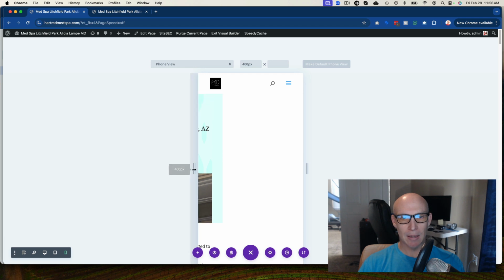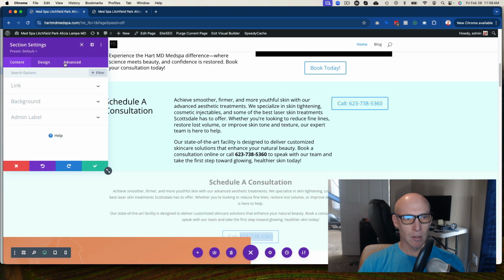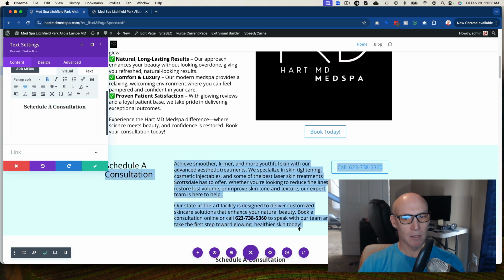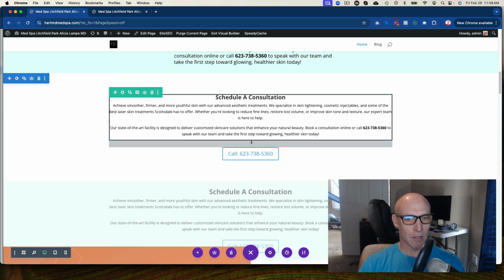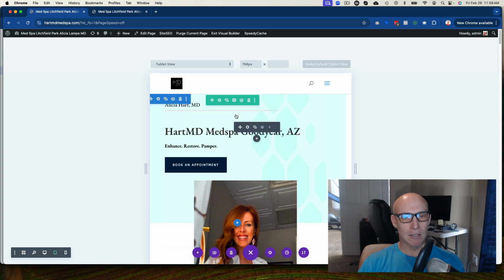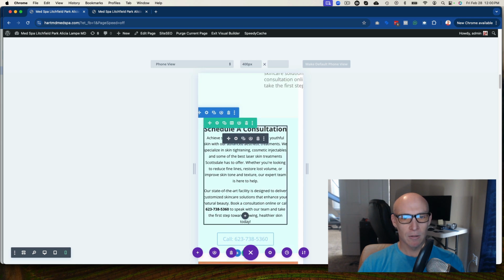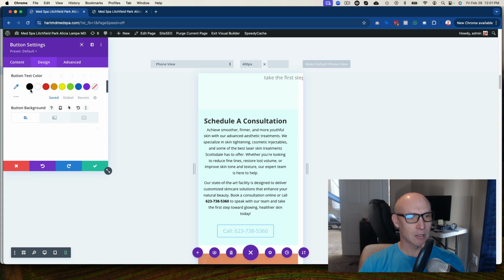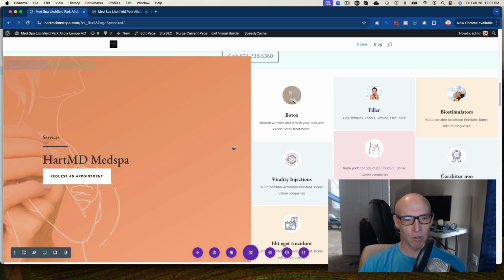Divi Builder Display Issues? Fix Mobile & Desktop in Minutes!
Is your Divi website looking messy on mobile or tablet? Don't worry! In this tutorial, I’ll show you step-by-step how to make your Divi site fully mobile and tablet-friendly using the right visibility and design settings.

Fix overlapping elements on mobile & tablet
Show or hide sections for different devices
Adjust text, buttons, and backgrounds for better mobile UX
Optimize alignment and font styles for a clean look

Timestamps for Easy Navigation:
00:00 Intro
00:15 Identifying Mobile & Tablet Issues in Divi
01:30 Fixing Visibility Settings for Mobile Optimization
03:00 Adjusting Text, Buttons & Layout for Better Display
05:00 Finalizing and Saving Your Changes